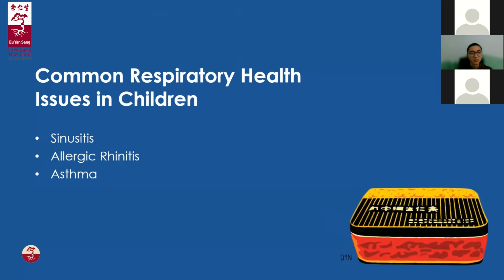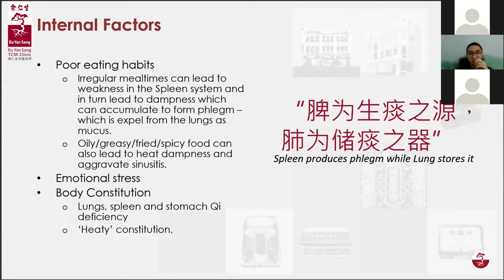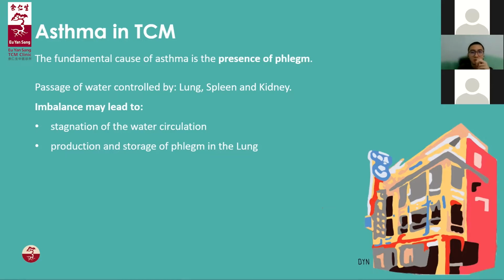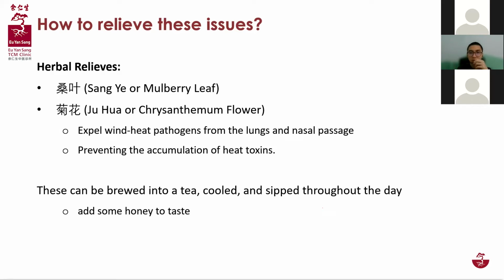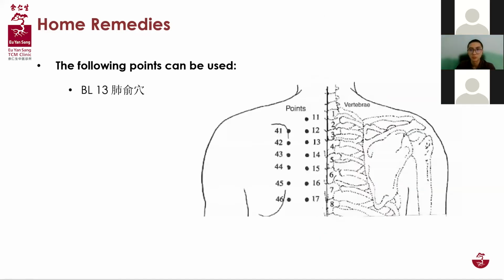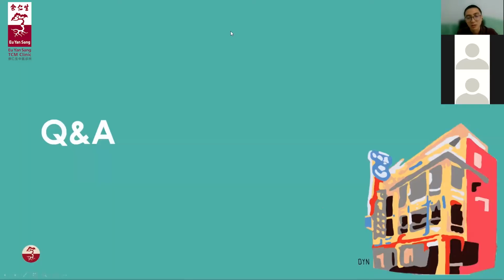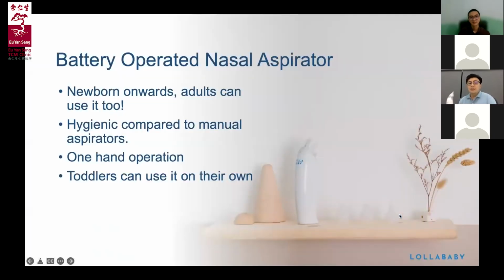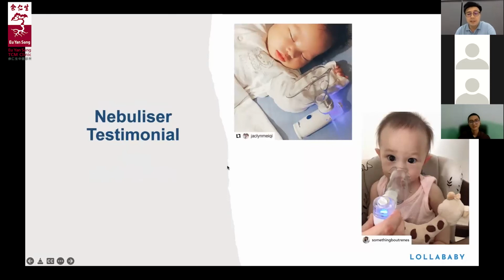EYSIH x Lollababy - Paediatric Respiratory Health Webinar - 14 Jan 2022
As respiratory conditions such as Sinusitis, Allergic Rhinitis, and Asthma get increasingly common for children, join our webinar to learn how TCM can help manage paediatric respiratory conditions, coupled with aids that can help parents care for your young ones with ease.